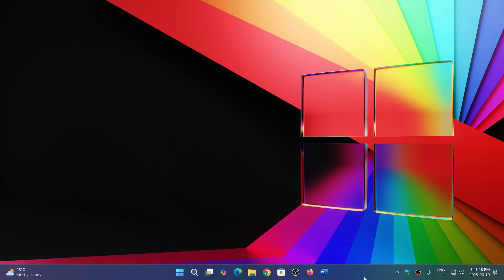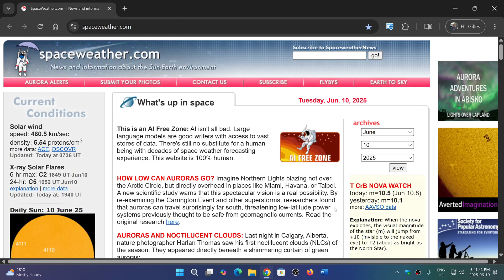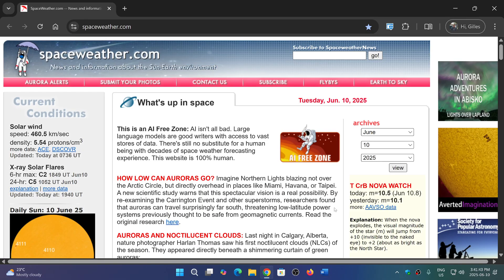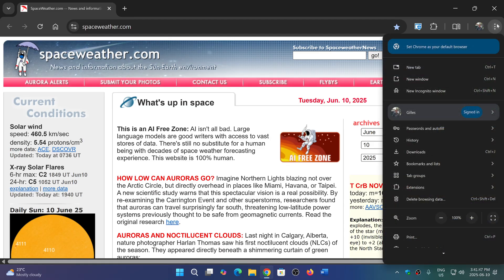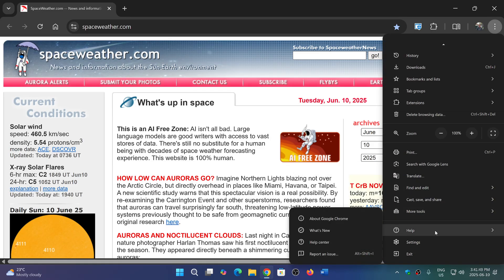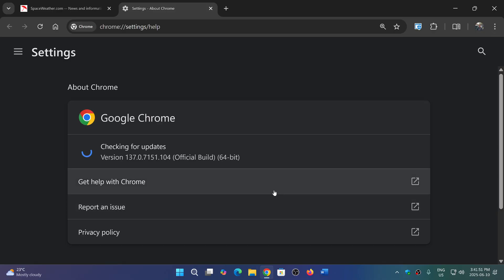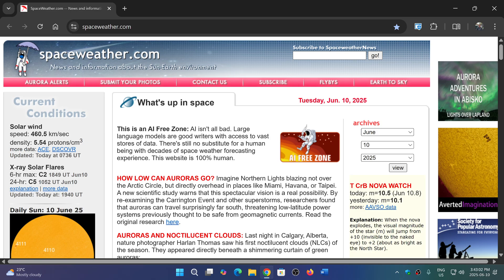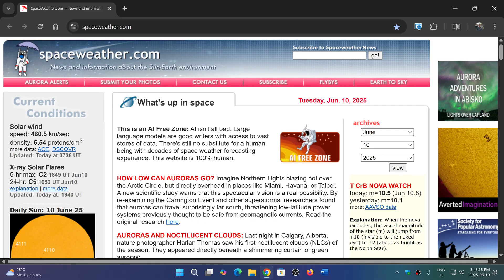Google Chrome released security updates fixing two high severity flaws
Weekly security updates for Chrome have been released